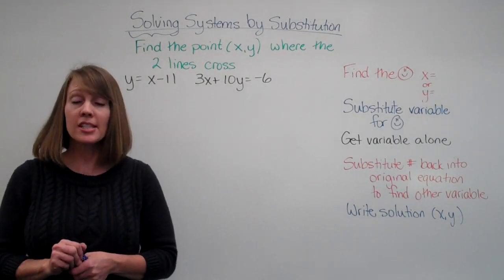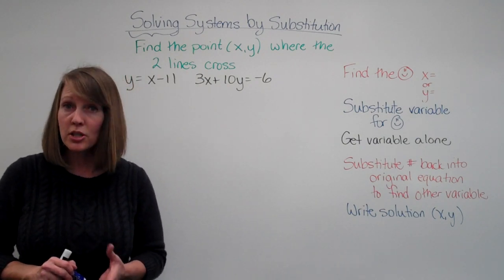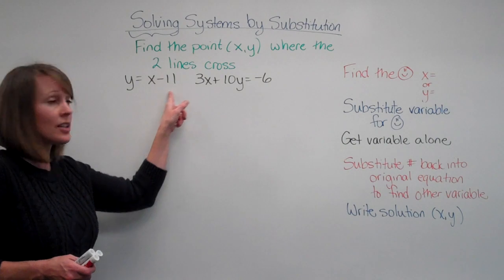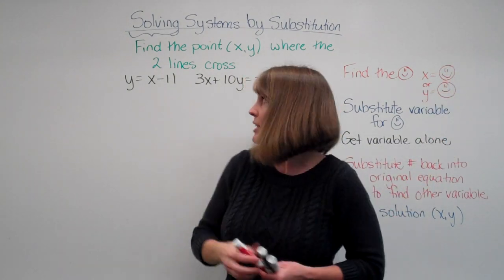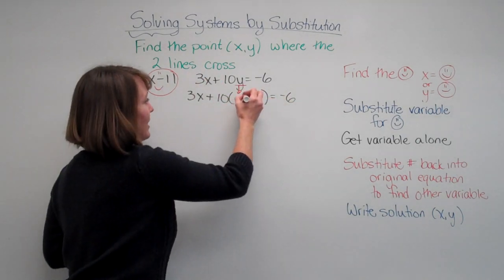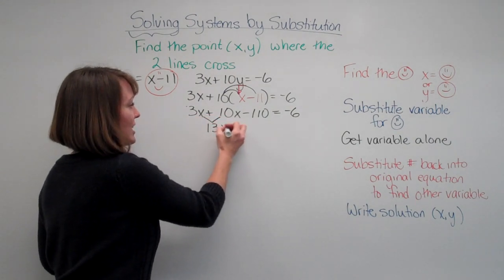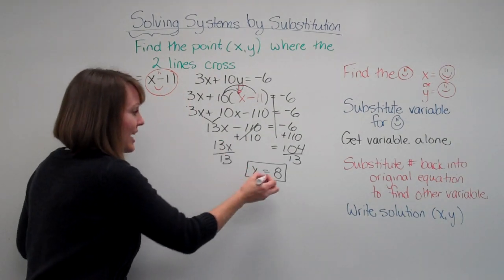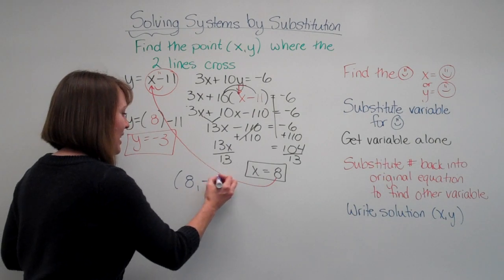Solving Linear Systems by Substitution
how to find the point where 2 lines cross algebraically - using substitution